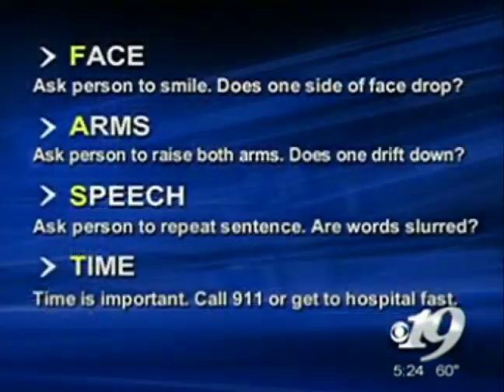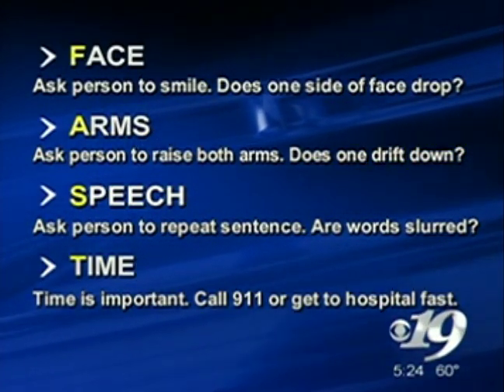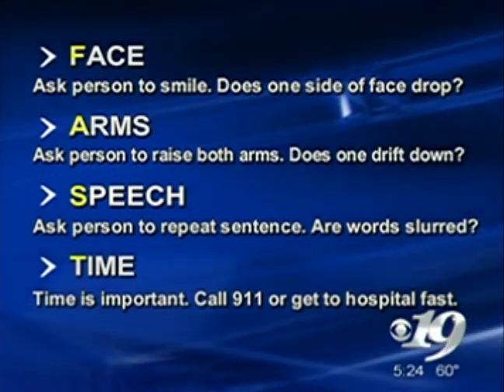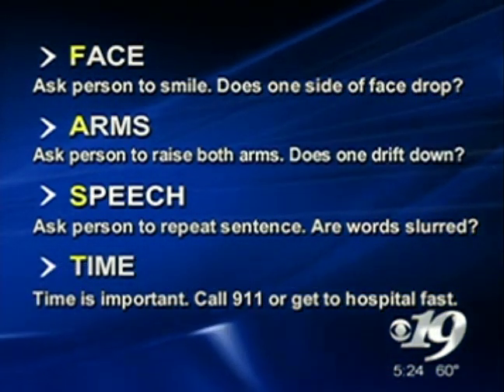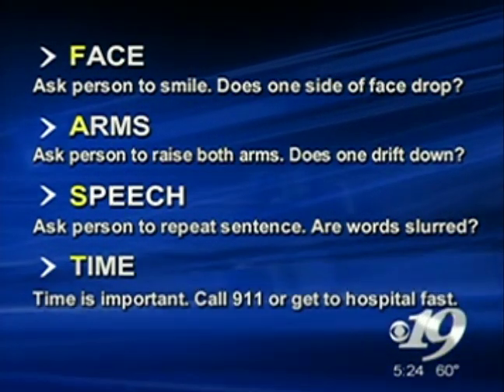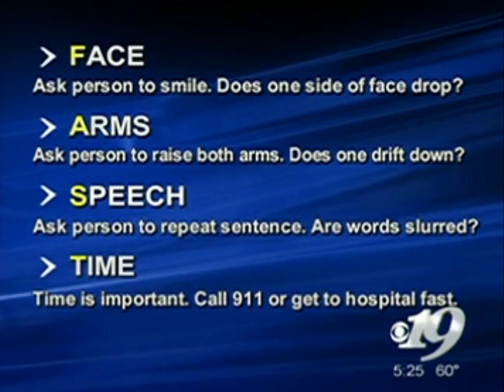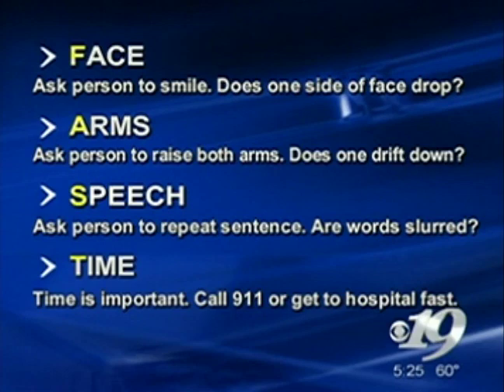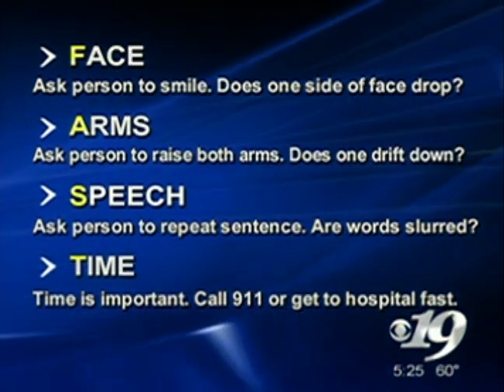Recognizing Signs of Stroke